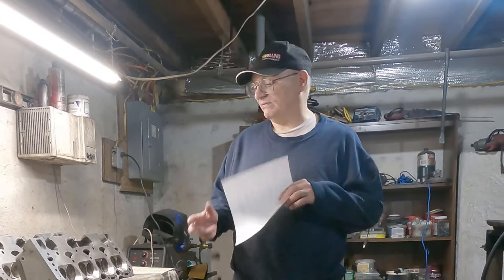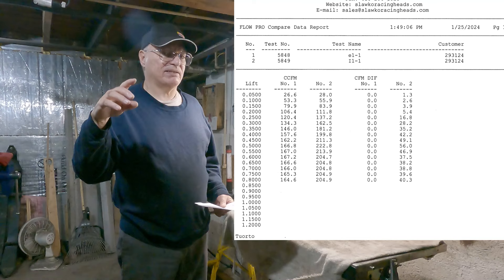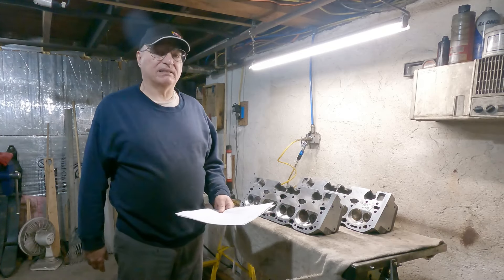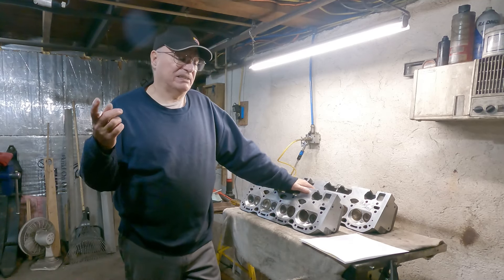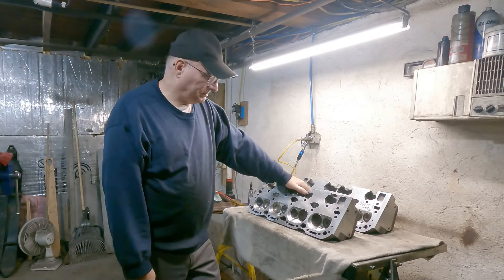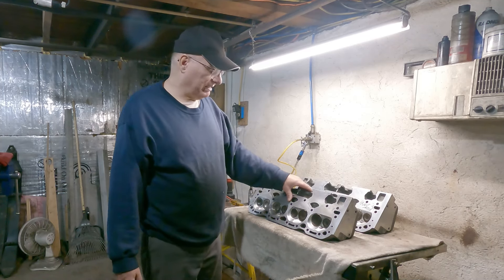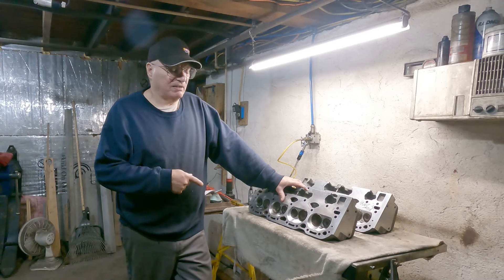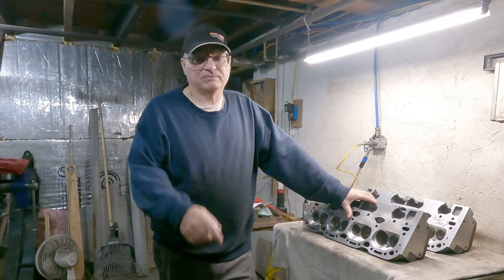My Cylinder Head Flow Numbers 🤔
I go over my cylinder head flow numbers and how I got screwed over on the last time my cylinder heads were rebuilt. 👀